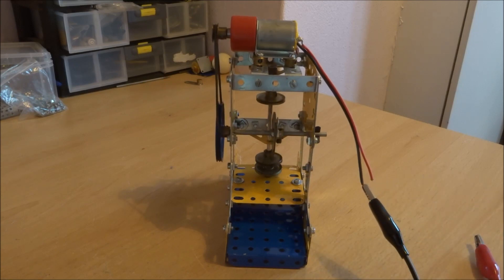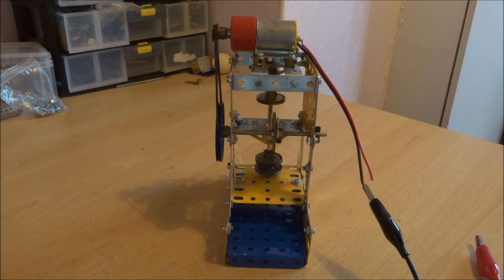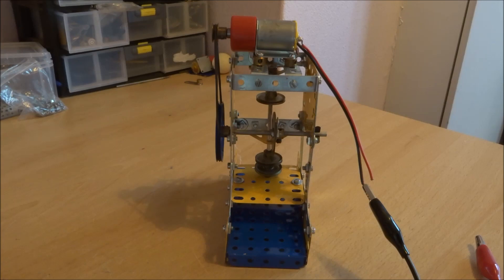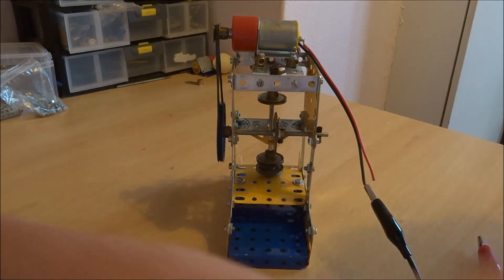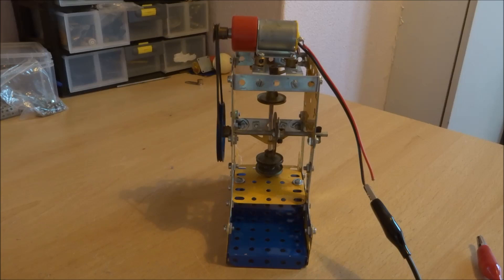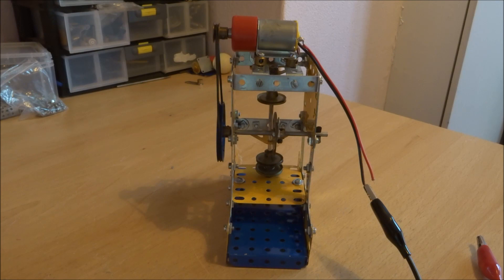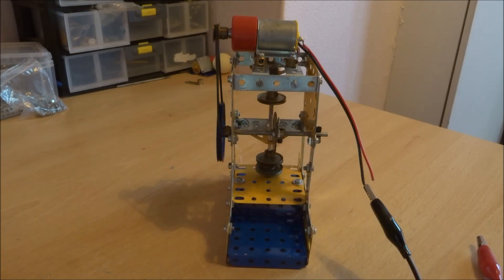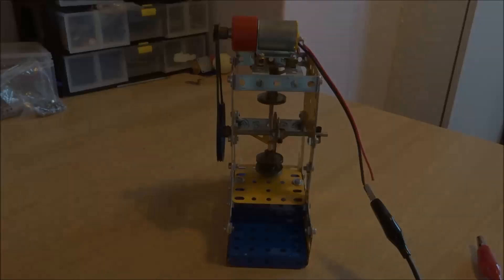Meccano stamping Mill (3.10)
For the 2023 Eltham Centre display. This runs from 3rd to end of September. The lack of a Junior power drive drops the RPM of the stamping mill from 250 to about 80.